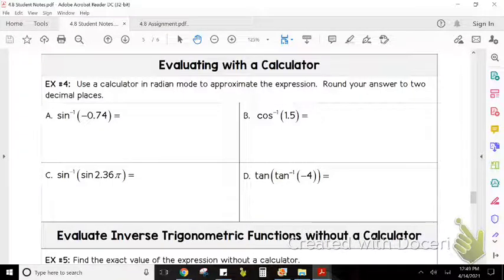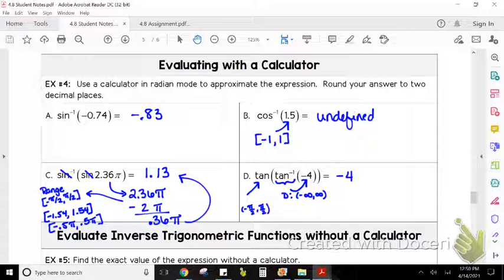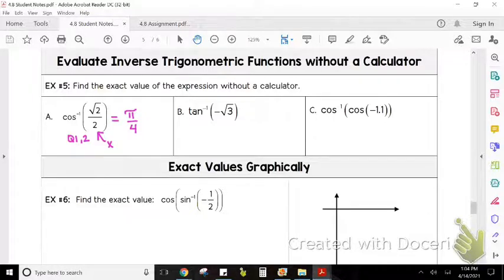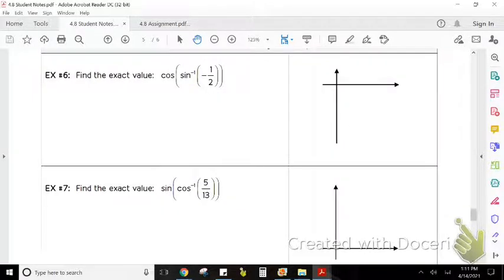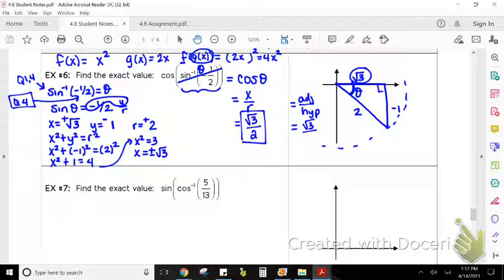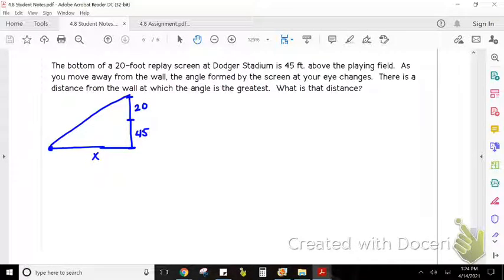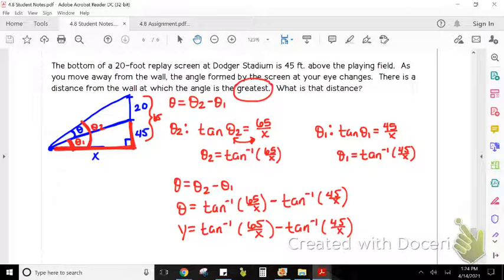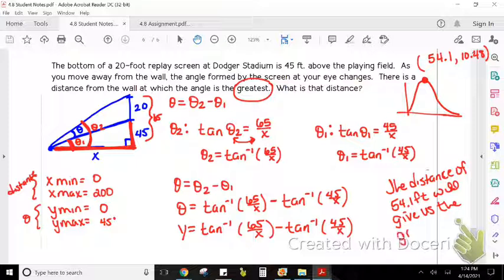PC 4.8 Part 2